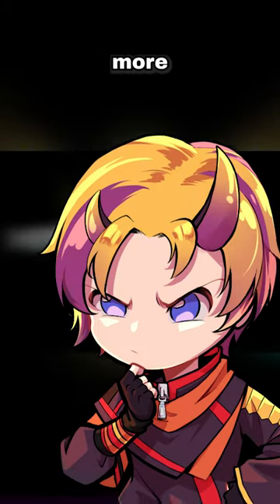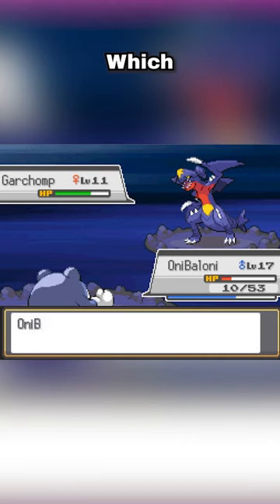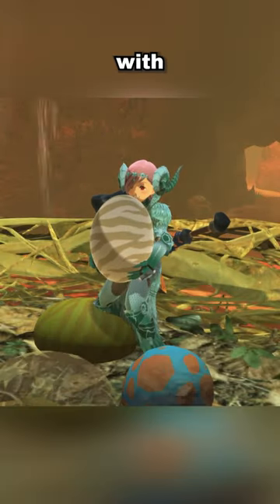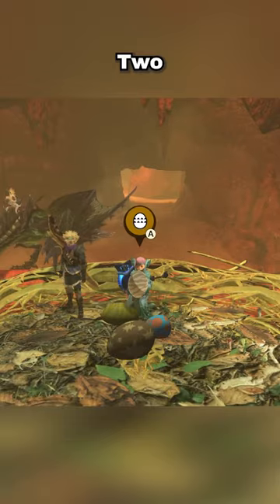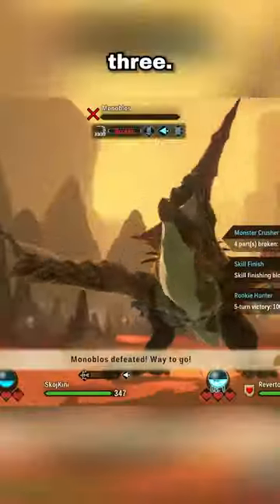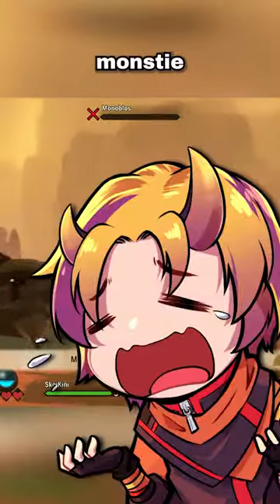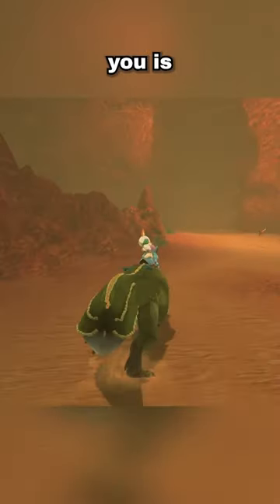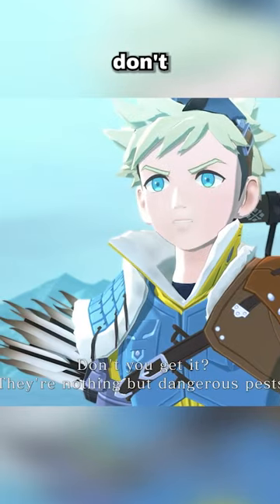Monster Hunter Stories 2 but its a Nuzlocke